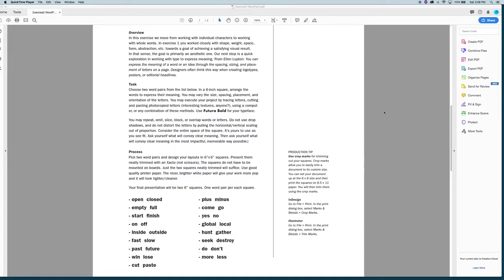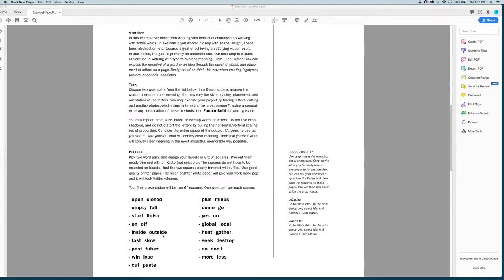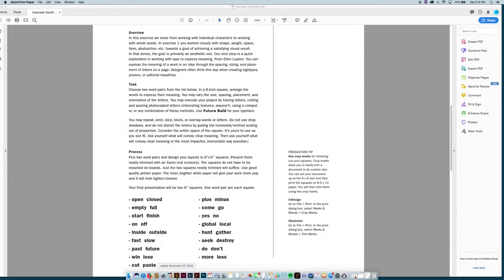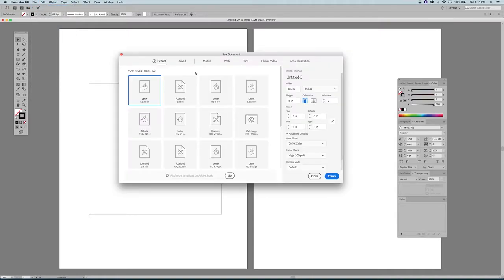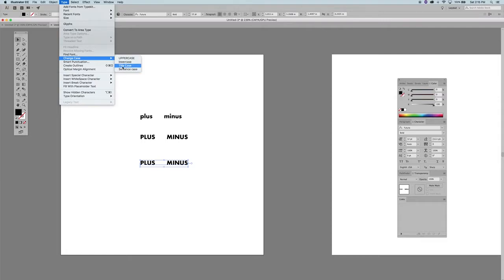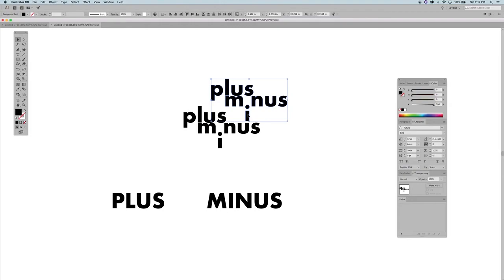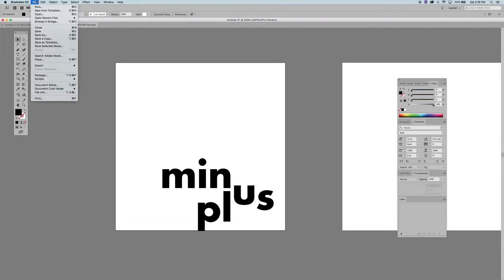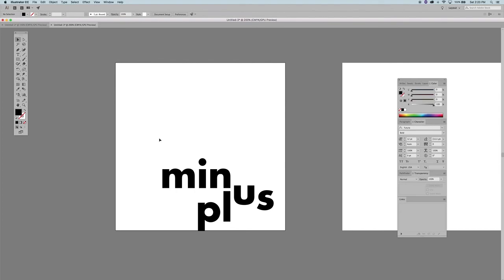Exercise 2: Word Pairs Basic File Setup